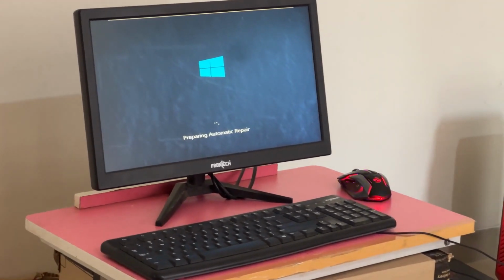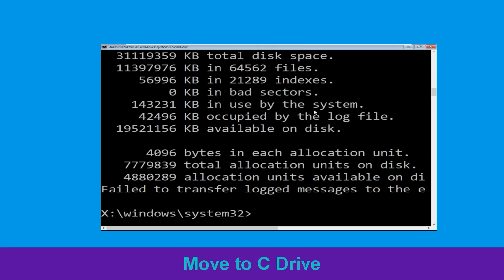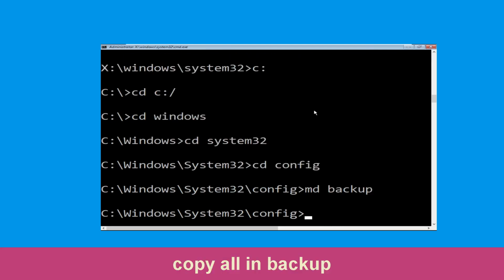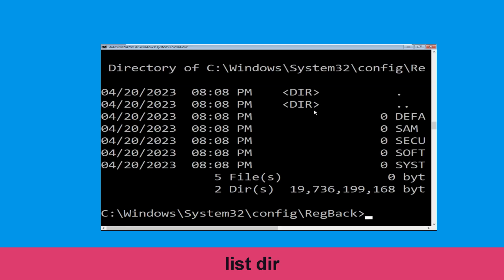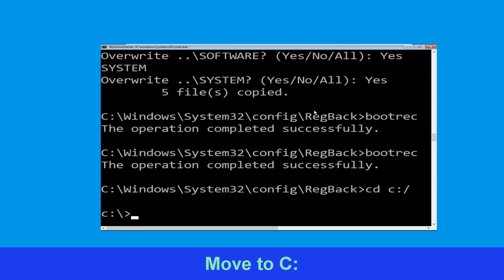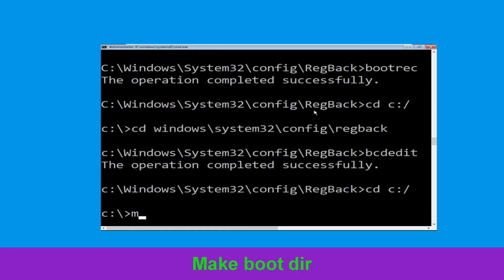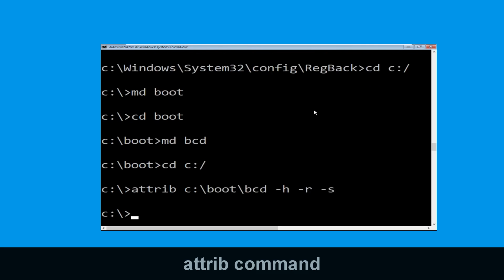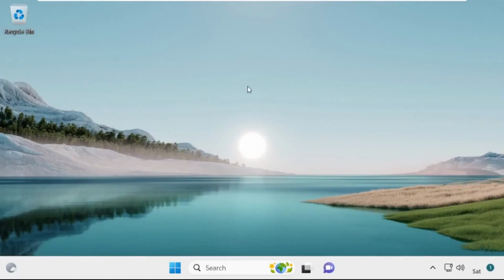HOW TO REPAIR WINDOWS 11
• IRQL_NOT_LESS_OR_EQUAL Error
• BAD_POOL_CALLER Error